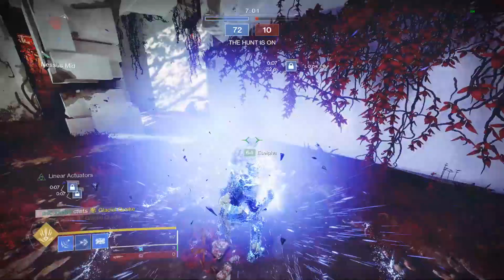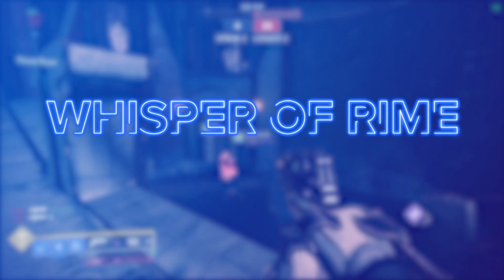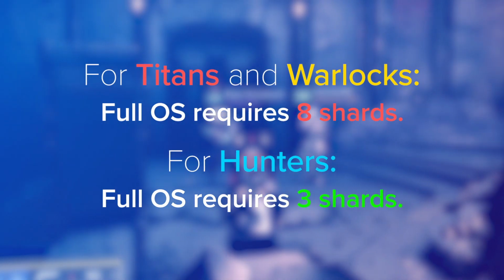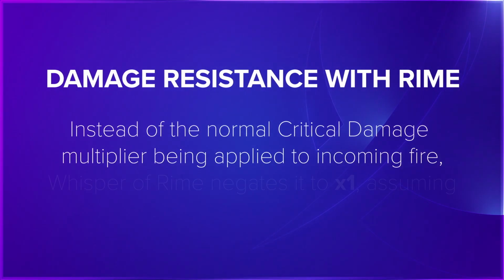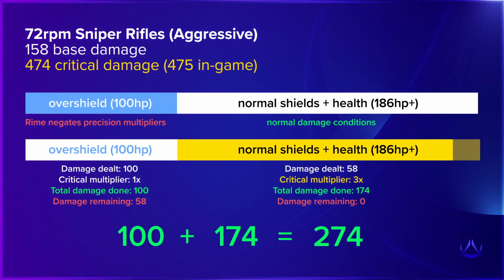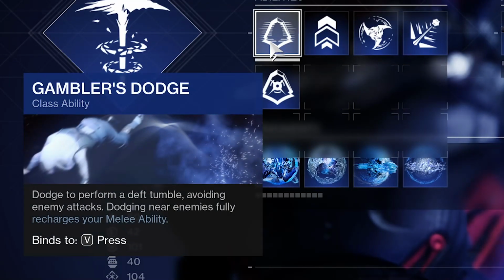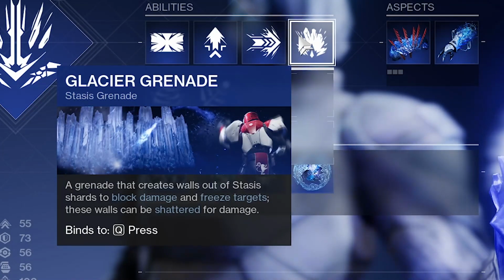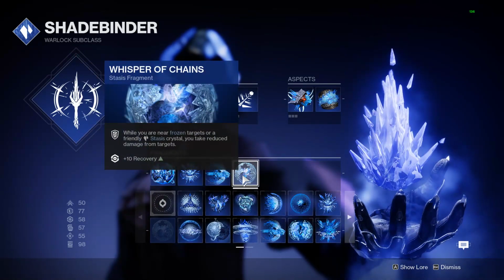Whisper of Rime Has A Dirty Little S-Tier Secret | Destiny 2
No, it's not just the overshield. It's how the overshield actually behaves. This is really, really wild.

Whisper of Rime Has A Dirty Little S-Tier Secret | Destiny 2 Season Of The Splicer

0:00 - Intro
1:02 - The S-Tier Secret
4:16 - The Mathematics
6:49 - The Ramifications
8:28 - How To Abuse It (Hunter, Warlock, Titan builds)